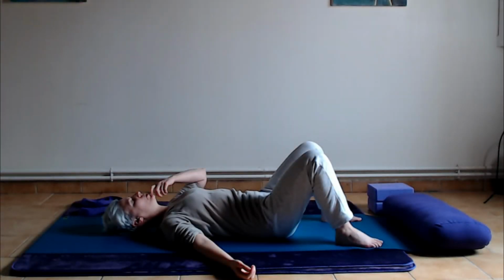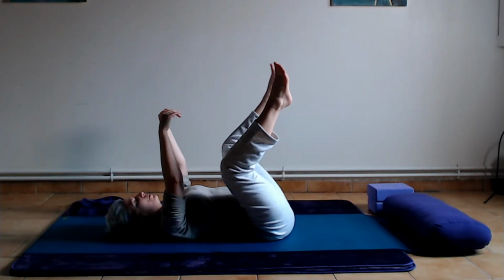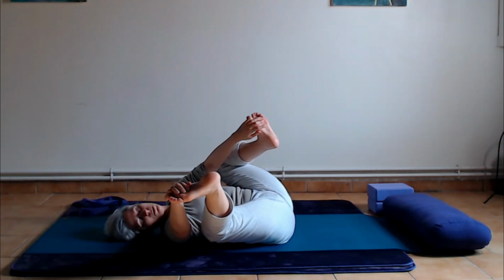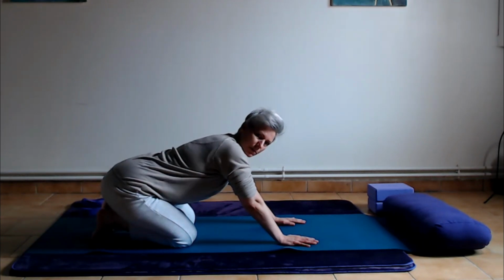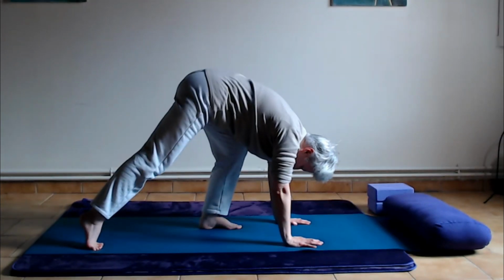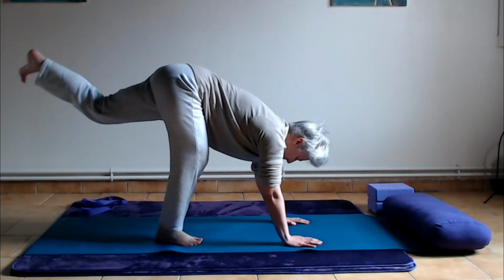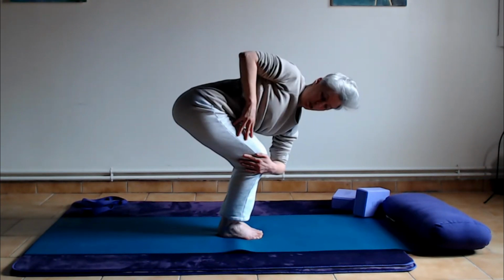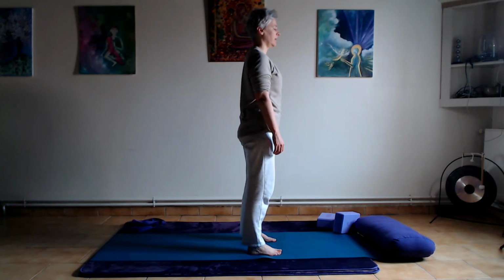Yoga Quickie: Supine to Standing || Divine Me Time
Hey, beautiful souls! I'm going to be adding some shorter yoga sequences to the channel over time for those who don't have a half hour or more to spend and just want a quick practice to squeeze into their day. This video features a progression of movements from being on the back to standing and includes baby pose and downward-facing dog.

✤ Welcome to “Divine Me Time”

Divine Me Time is Integrative Selfcare. Reconnect to Your True Self with Healing Restorative Movement, Energy Work, Guided Meditations, Inspirational Art and More! We are Multidimensional Beings. Together, let us align and become our fully radiant selves. DMT practices bring more light of a higher frequency into your life. As your Selfcare Specialist, I bring you mindful practices like somatically-inspired yin yoga, Restorative yoga, mirror and guided meditations, voicework, visionary art, sacred text readings, health tips and other mind/body/spirit tools to live in alignment with your true nature. May you find inspiration for an integrative, high frequency life… I always try to inform and share through genuine experience, so become a member of my YouTube family by subscribing and never miss the latest.

I love suggestions! If you have any ideas, please share them with me. I might upload new videos as per your suggestion.

📣 Please share your thoughts and experiences of this video and help the channel reach more people!

SUBTITLES
*Want subtitles in English? Press the "CC" icon at the bottom of the video player.
*Want subtitles in a different language? First, activate "CC" by pressing on the icon. Then click on "Settings" cog. Select "Subtitles/CC" and then "Auto-translate" and choose your language!

Thank you for supporting “ Divine Me Time ”.  You can find all my links on LinkTree:

❤ If you have enjoyed it and wish to contribute a token of appreciation

for more information on restorative healing yoga, guided and mirror meditation, transformational voice work, and e-motion alchemy.

This Channel DOES NOT Promote or encourage Any illegal activities, all contents provided by This Channel is meant for EDUCATION and ENTERTAINMENT only. That said, this channel DOES NOT support censorship of any kind and upholds the democratic principal of free speech as essential to a free society. ⚠️